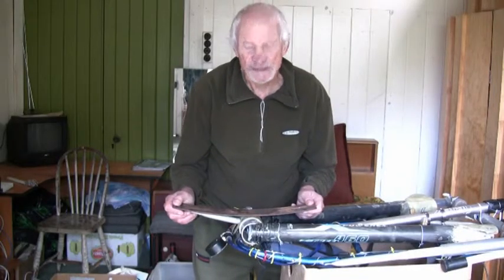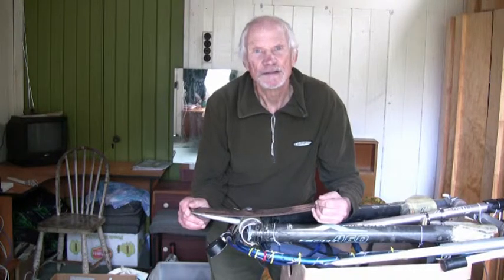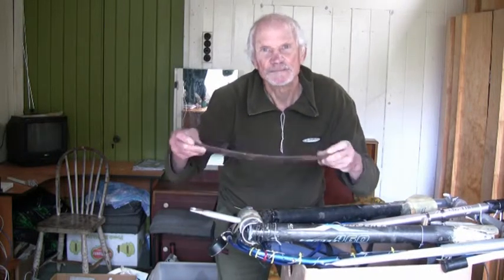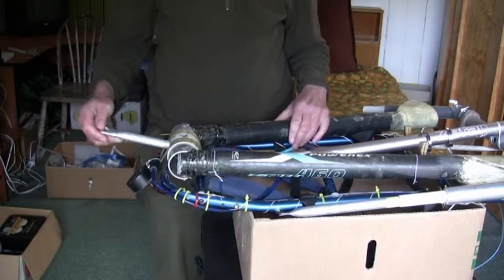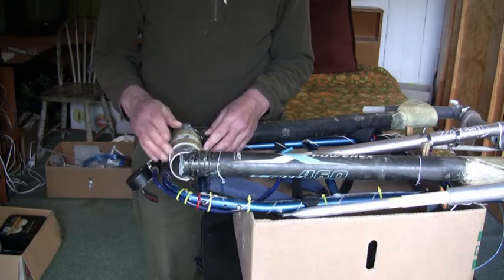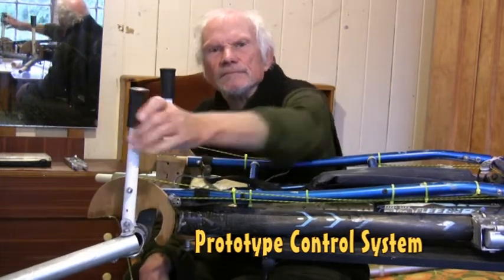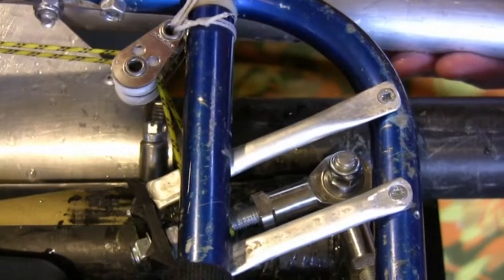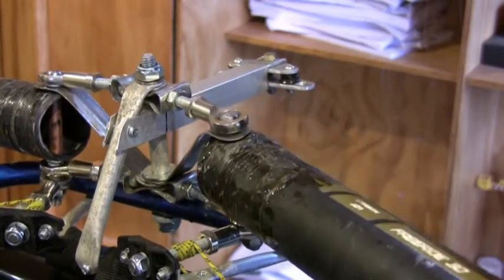A New Stability & Control System.mpg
Two months ago I realised that the leaf spring system I had devised for the wearable wings was not viable.  I had not been able to find a good way to achieve lateral control.  The leaf spring had to resist large forces from the pneumatic kaugis and I reasoned that if the wings twisting axis could be altered then an excellent control system could be designed that:
   1. achieved lateral control
   2. spring with reverse gradient
   3. allowed an irreversible  control system